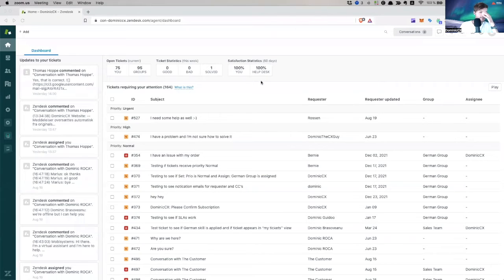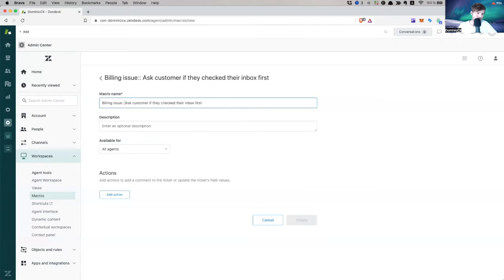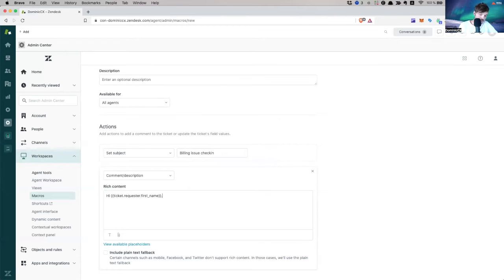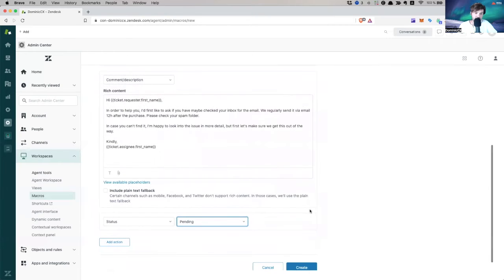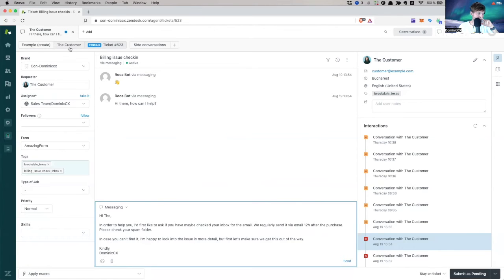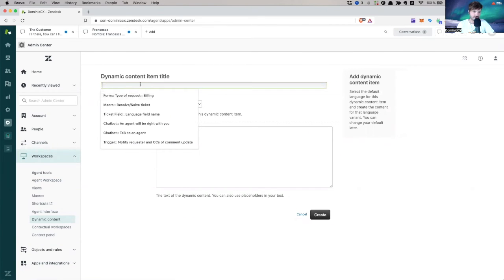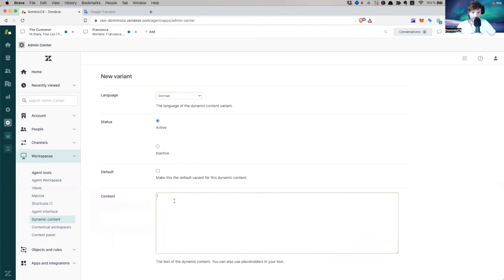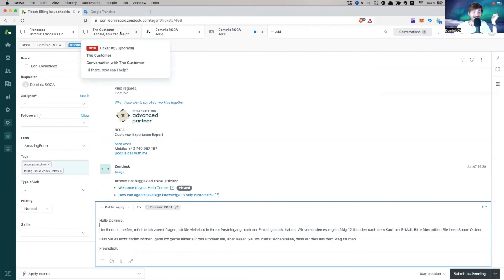Zendesk Tutorial What are Zendesk Macros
Get better at using Zendesk with my Zendesk Onboarding Course.

About the course:
🏅 €9000 worth
🏅 17 videos
🏅 12h+ footage